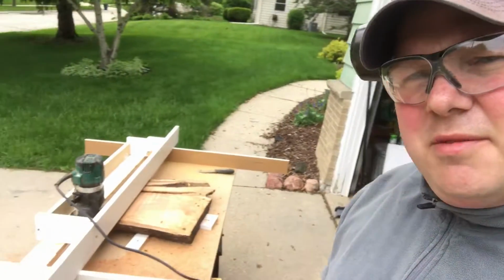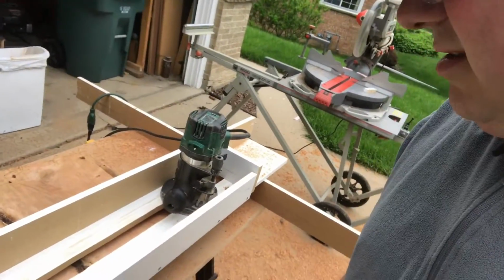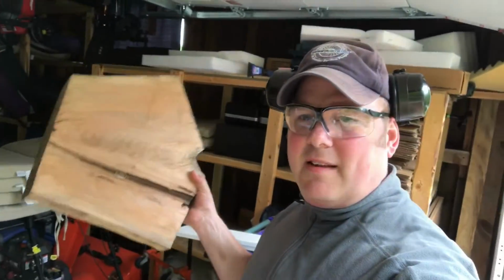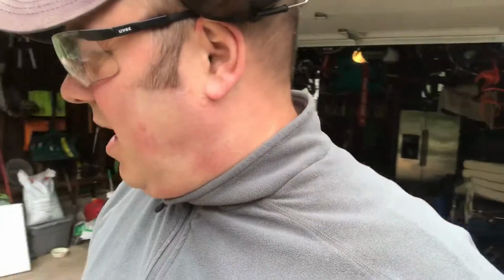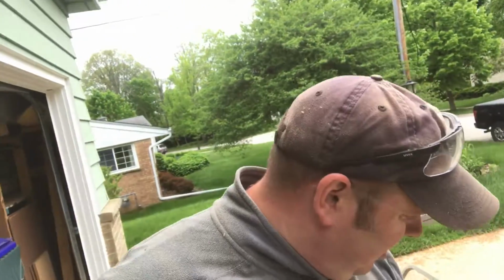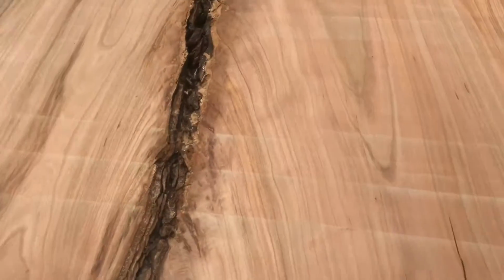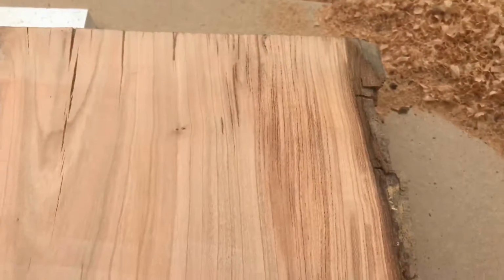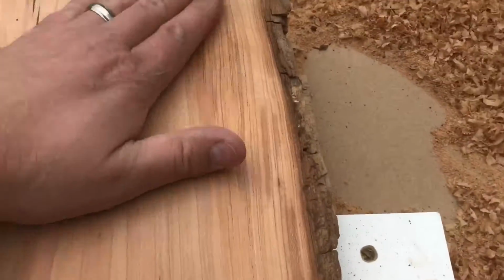Let’s Flatten some slabs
Using my home made flattening jig to flatten the Cherry slabs.